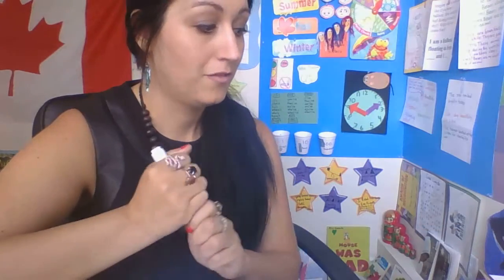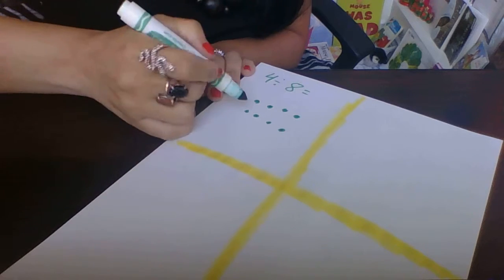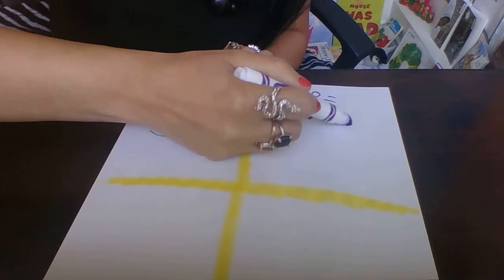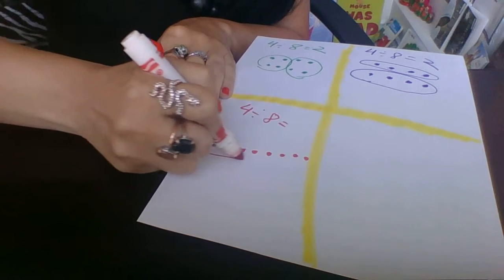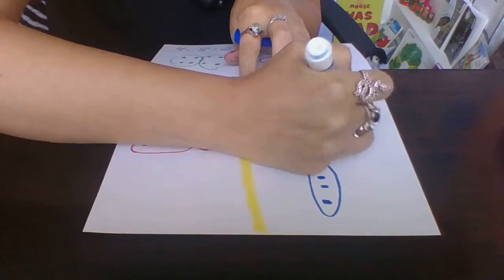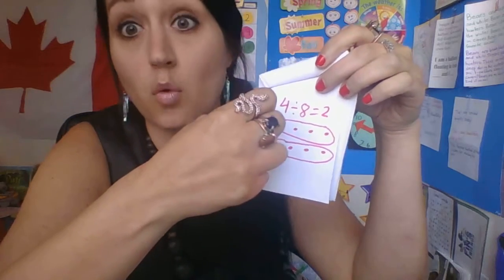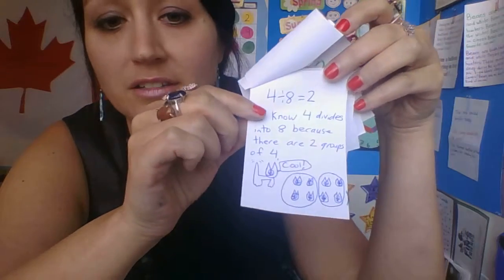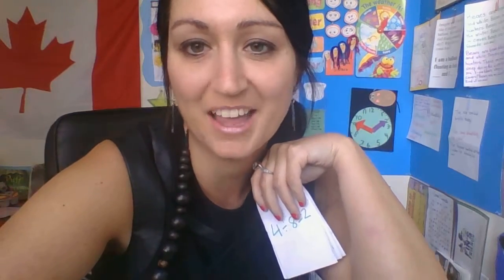Miss. Casella's Classroom: Divison and the Way Information is Presented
Visually, our brains recognize shapes and symbols making connections.  Using dots to represent numbers, here are different ways to show different people might conclude an answer.